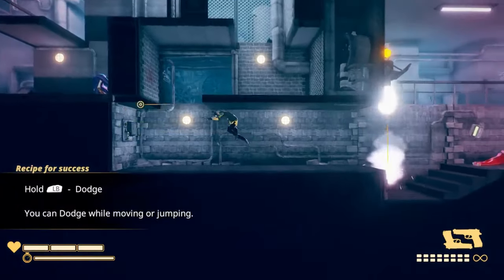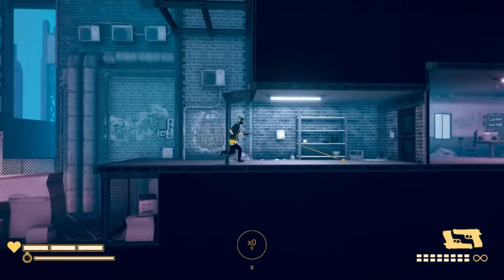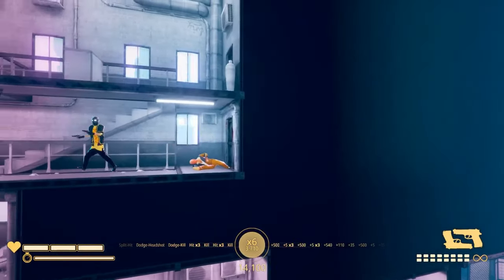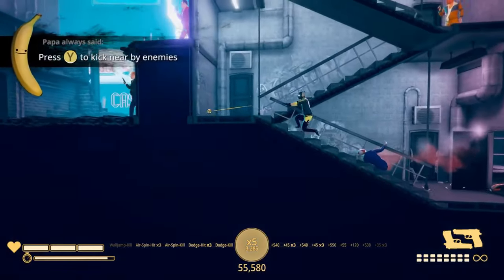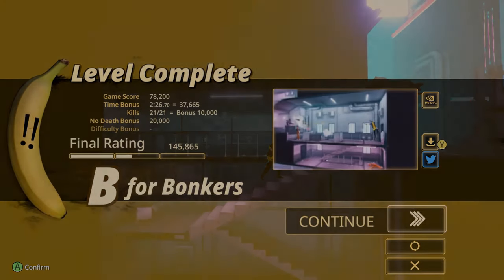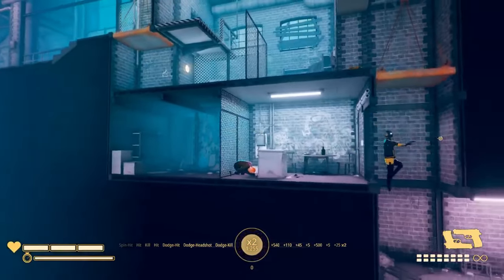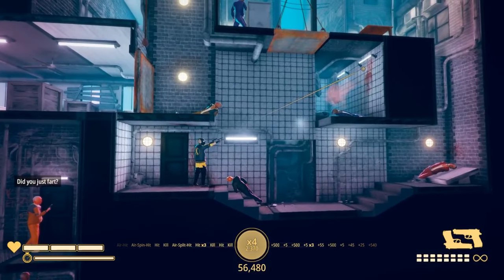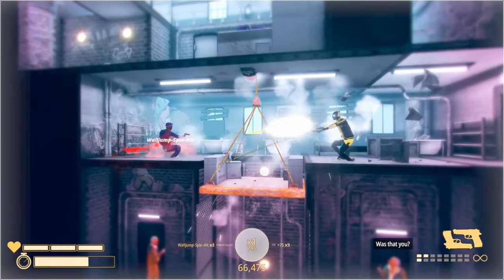My Friend Pedro Lets Play Ep.1 - [THIS IS BANANAS]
My Friend Pedro! We are shooting up gang members and having a blast doing it! We got style and we got Slo-Mo, what more do you need.